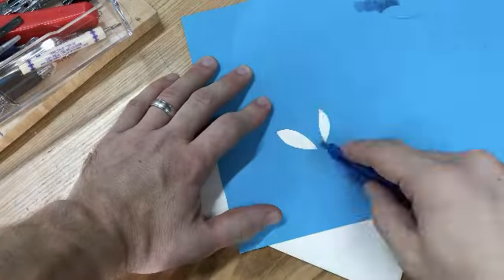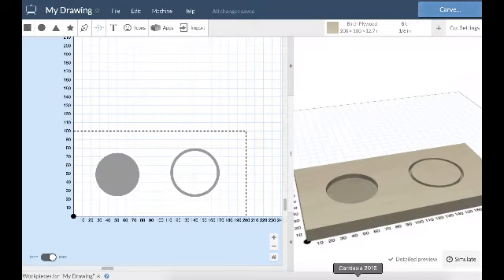Teachers as Makers: 2D Designs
This is an introductory video on how to think about making 2D designs using a CNC machine or a laser cutter. What do these machines do? When would you pick one over the other? How do you design for creating with these machines?